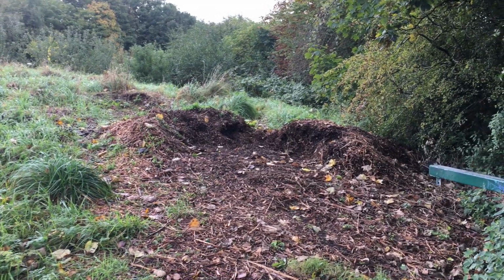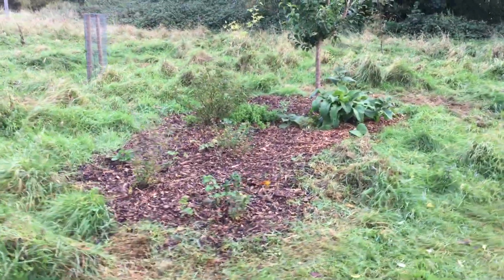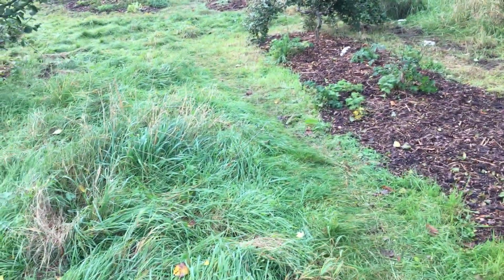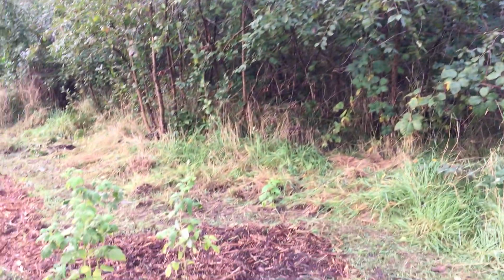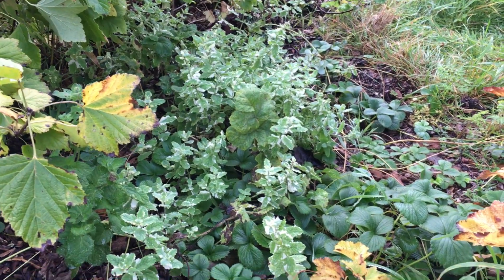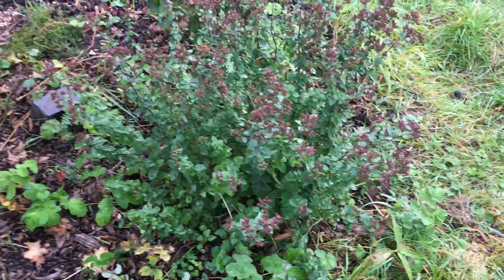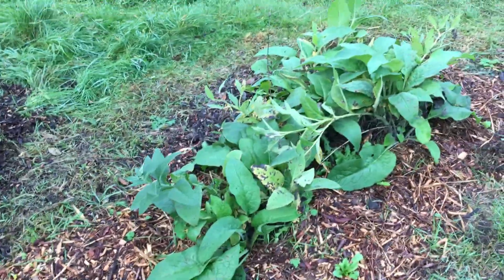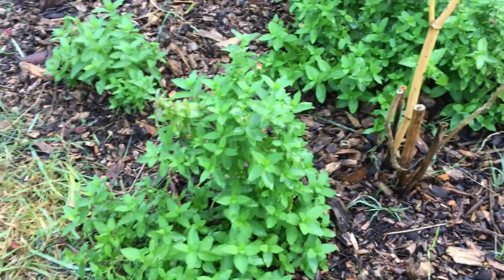The Forest Garden Tour | Oct 2020 | Fruit & Nut Village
The Forest Garden is being developed in the UK on public land, its accessible to everyone. The oldest fruit trees are over 10 years old, with planting under them more recently. It is supported by a Charity called the Fruit & Nut Village, working with local groups and organisations to deliver activities any one can join in with. To develop this forest garden, using permaculture techniques, to create a food forest garden that every one can enjoy.
The activities in and around the forest garden include: Planting fruit trees, grafting new fruit trees, caring and maintaining the forest garden, weeding, mulching, planting & propagating berry bushes and herbs.